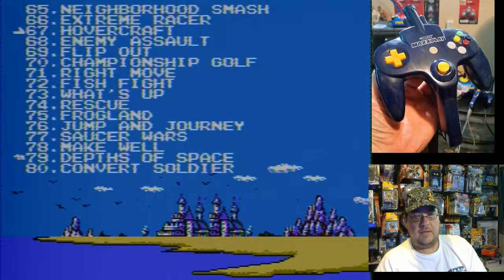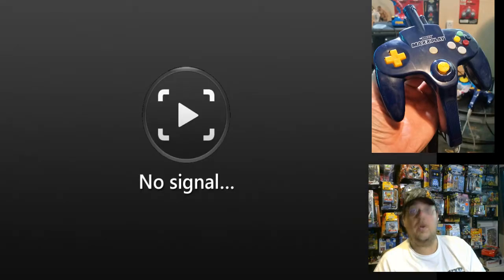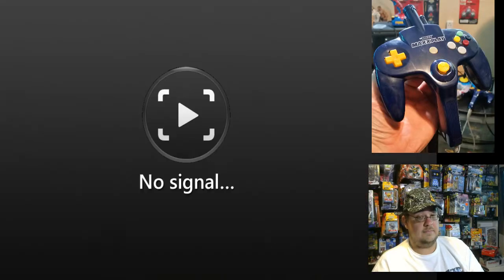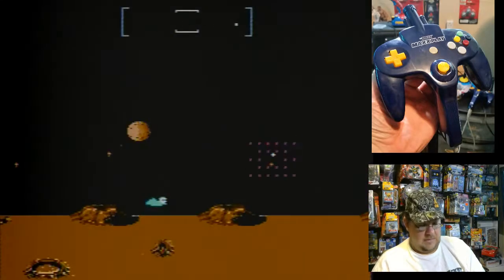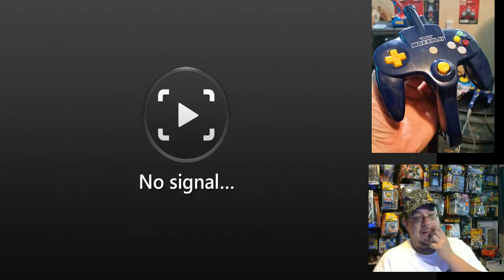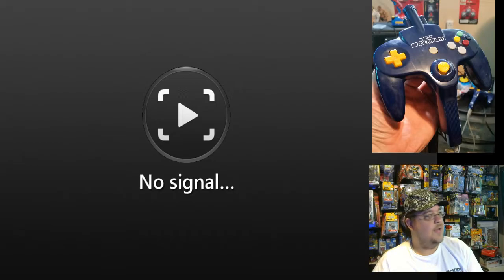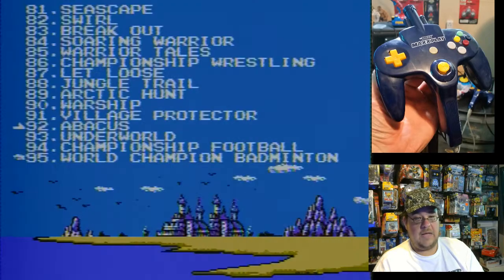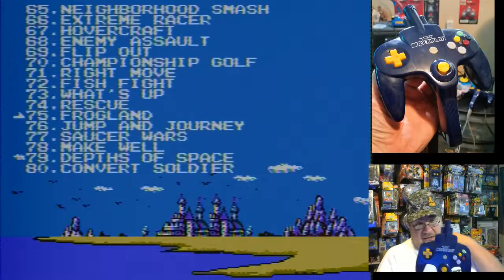Vs Maxx: Maxx Play 95-in-1 console part 3: Games #65-95 brief game play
Today, I take a final look at the Vs Maxx 95-in-1 console! I briefly play games #65-95 and I must say some of them look all to familiar. ;). Check it out!